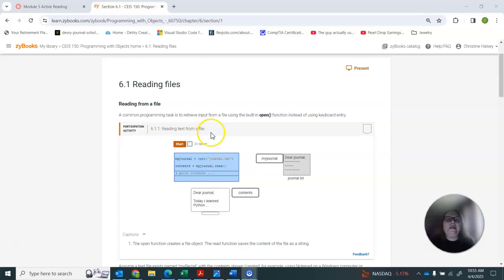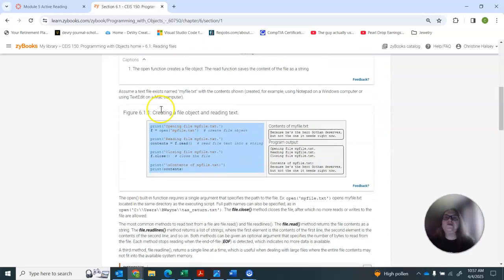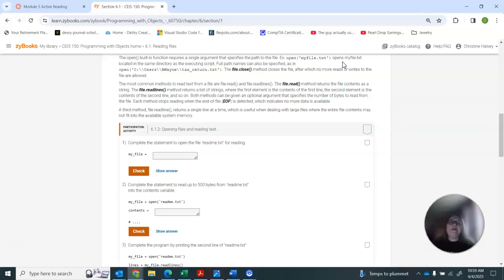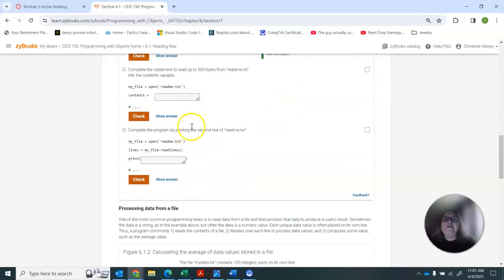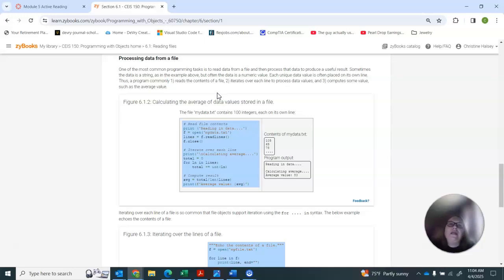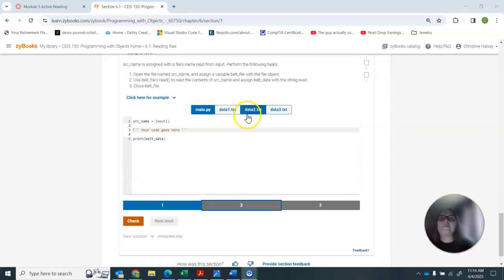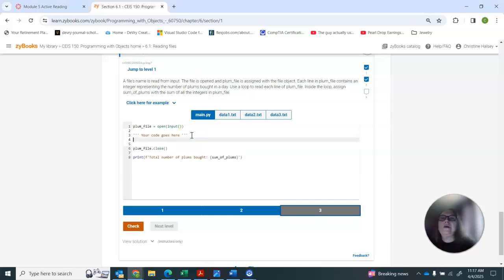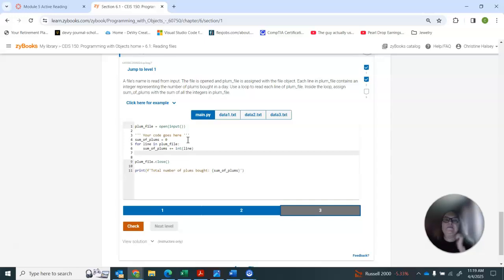CEIS150 6.1 Zybooks